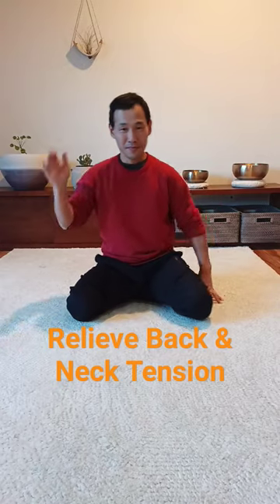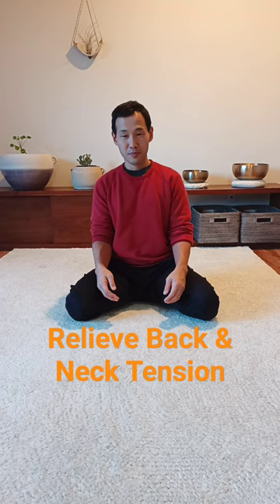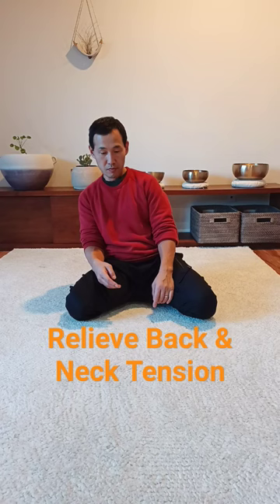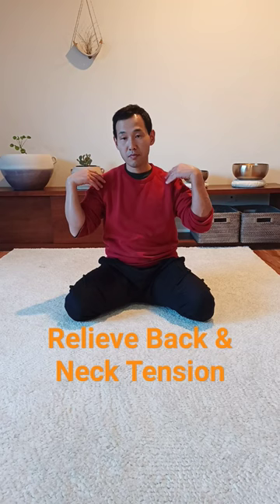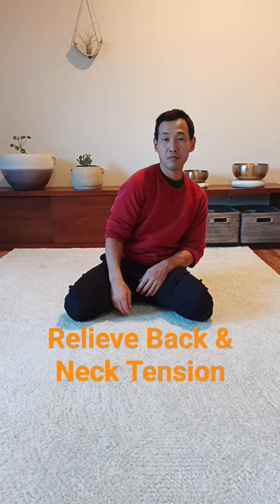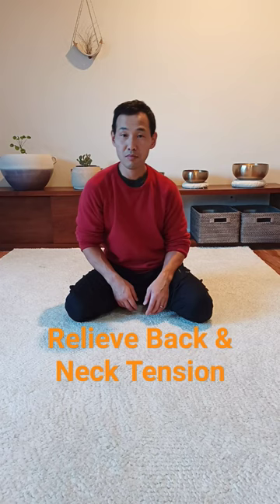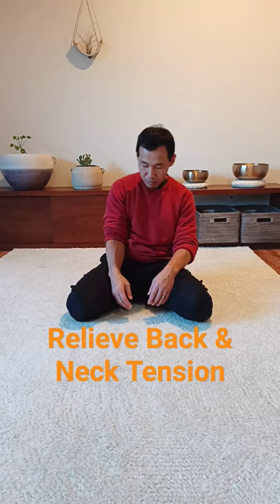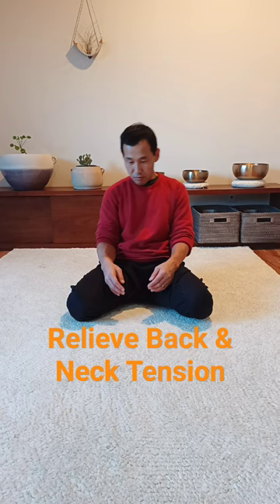Relieve Back & Neck Tension Instantly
Relieve your neck and low back tension instantly!  You may think your neck tension lives in your neck but it does not.  Your neck is connected to your back, hips.  You can improve your neck tension by improving a relationship between your neck and all other parts.